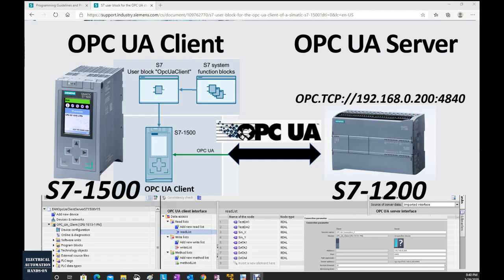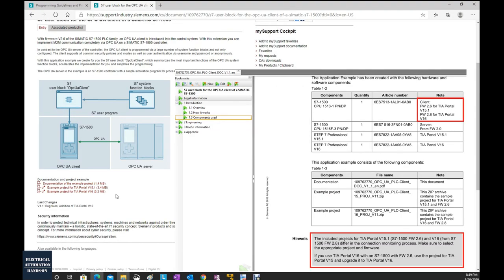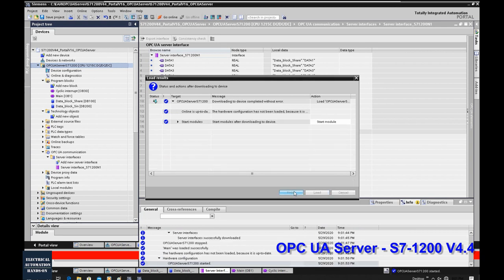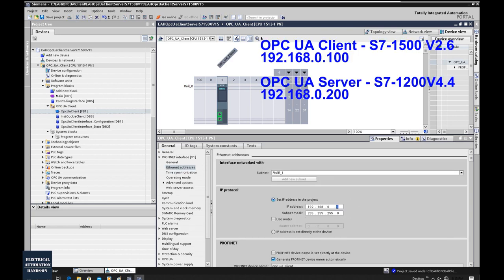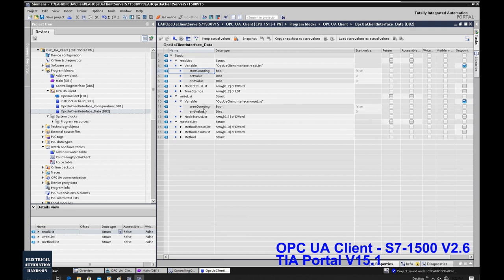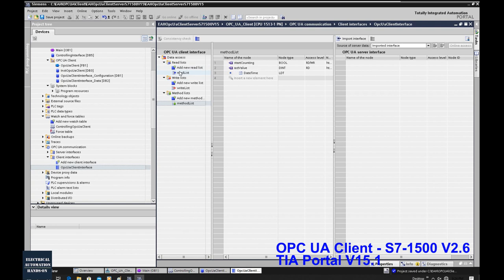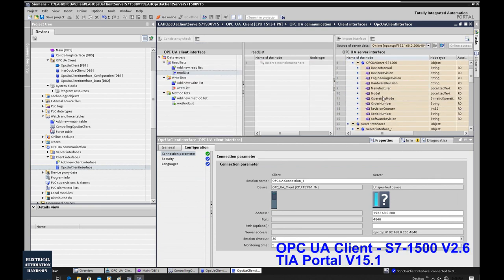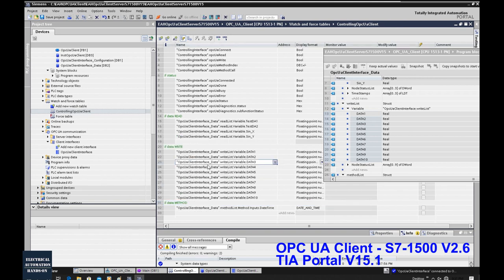COM09. OPC UA - Siemens S7-1500 (OPC UA Client) and S7-1200 (OPC UA Server) TIA Portal